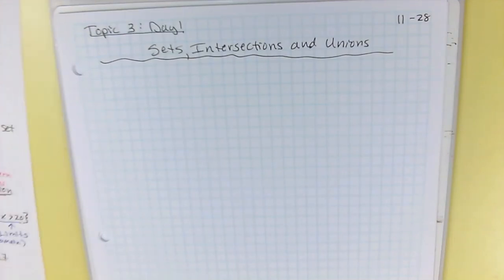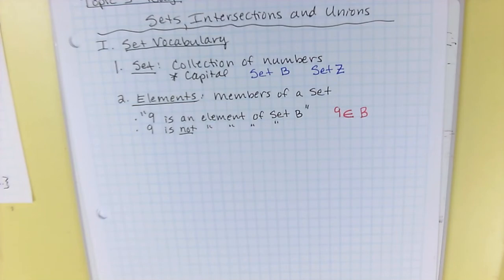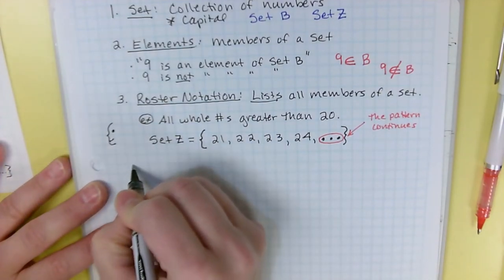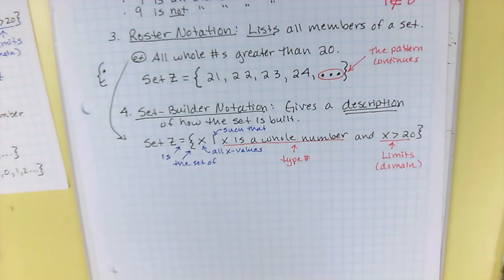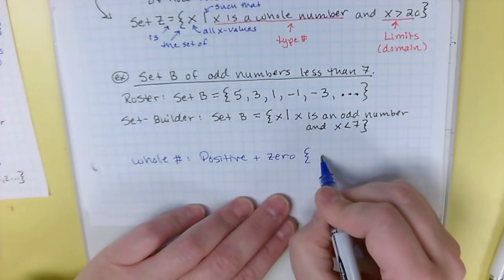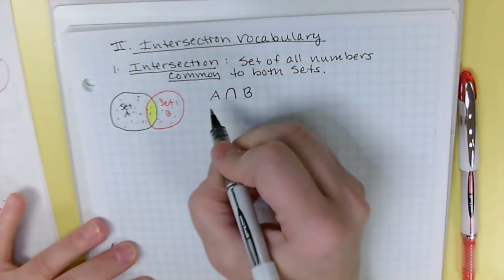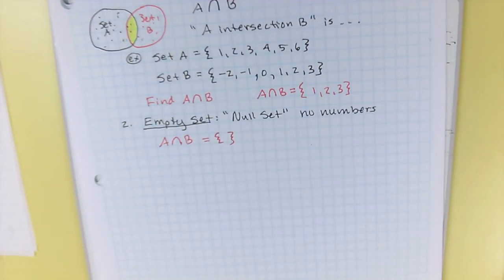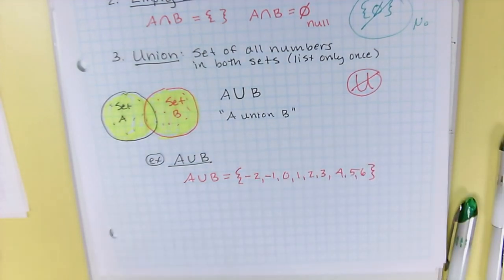Alg 1 Topic 3 Day 1 Sets Unions and Intersections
Roster Notation
Set-Builder Notation
Unions
Intersections